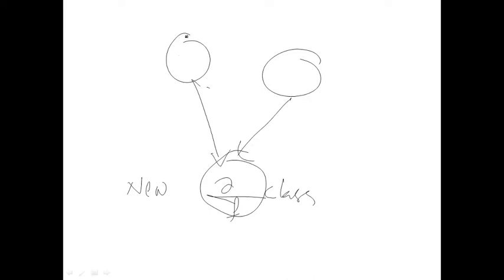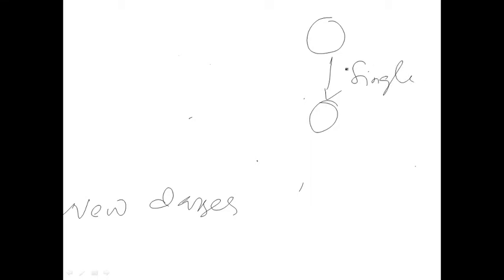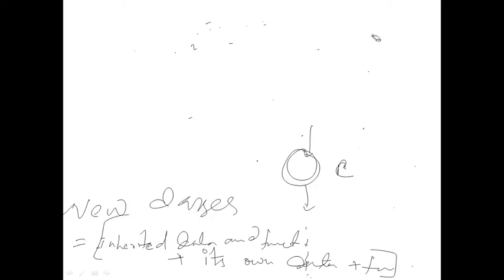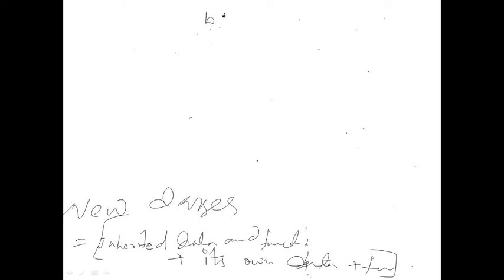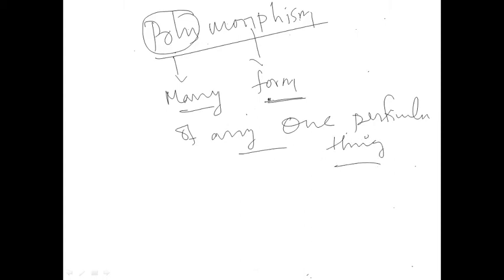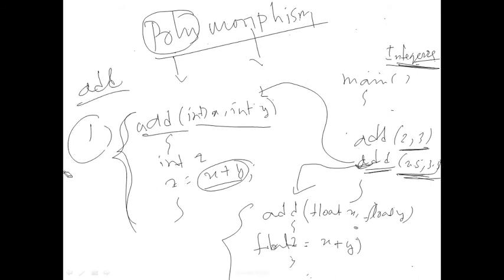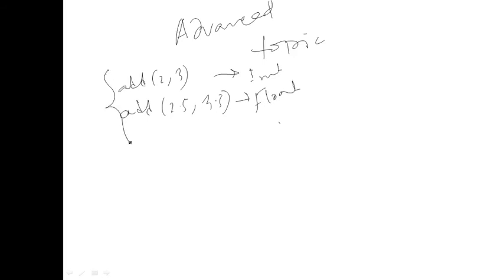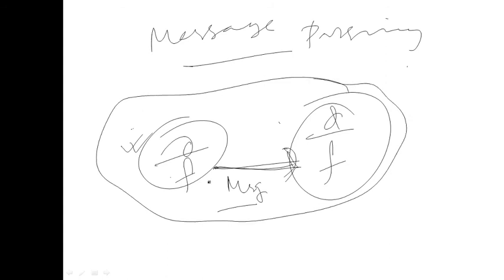OOP Concepts - 2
This lecture covers the overview of Inheritance, Polymorphism, Dynamic Binding, Message Passing Concepts of OOP. And the 1st Chapter of OOP with C++ Book -by E. Balagurusamy is covered.